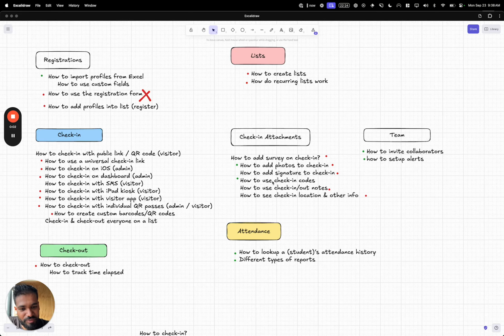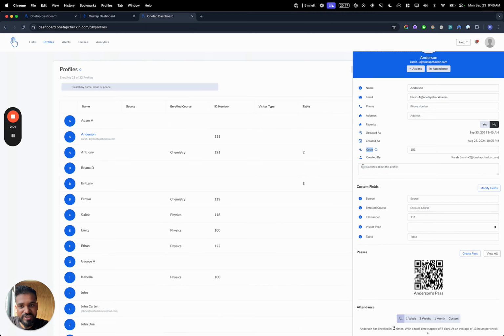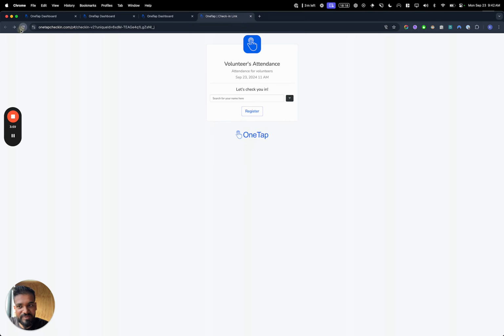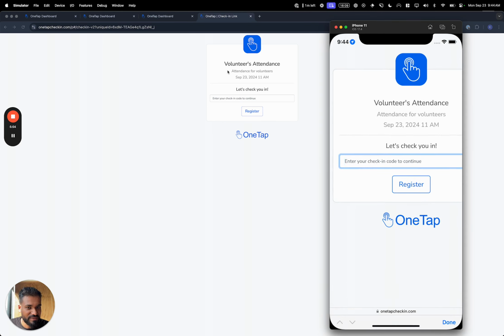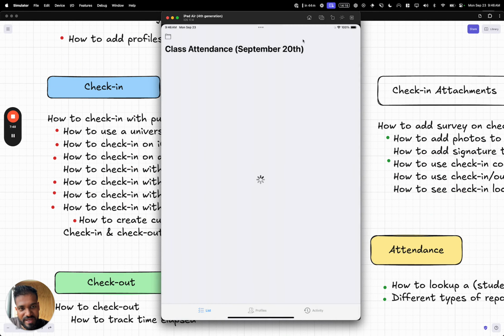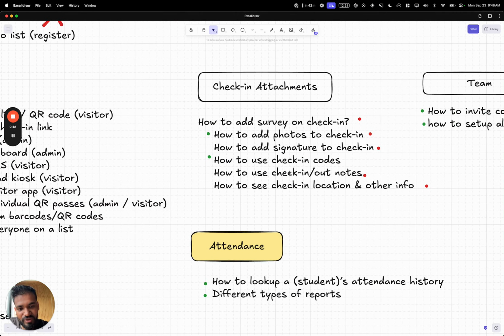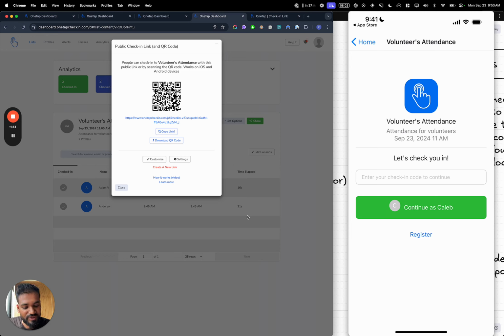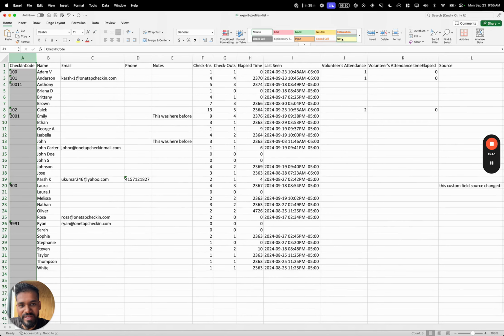How to use check in codes in your check in process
With OneTap, you can create a digital check-in process for tracking attendance of visitors, students, guests, members, employees, or clients.
The app allows you to use existing ID codes, such as employee or student IDs, to speed up the check-in process, enhance privacy (prevent visitors from seeing each other's names), and maintain the integrity of check-in records by preventing visitors from checking in for others.

You can mass import these codes from Excel, create them individually, or assign them on the go. The check-in process can be set up using a public check-in link or a self-check-in kiosk, using ID numbers for visitor identification instead of names.